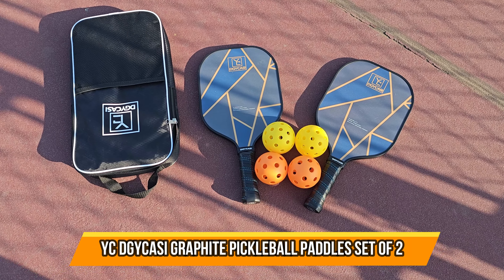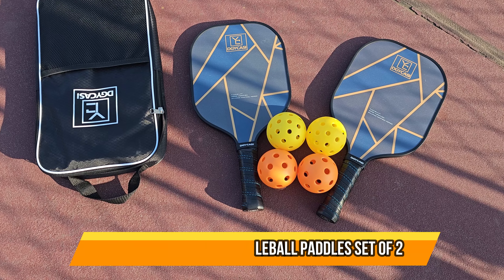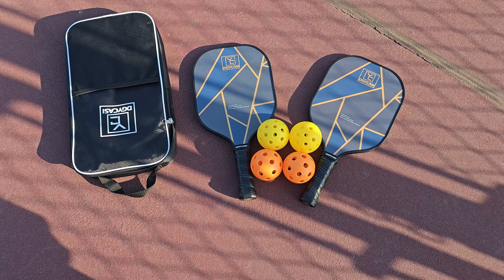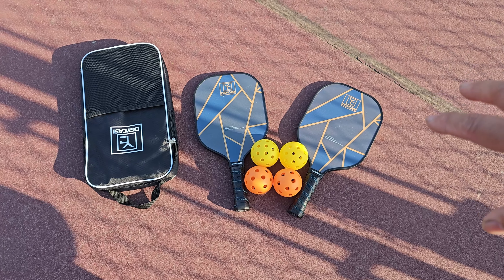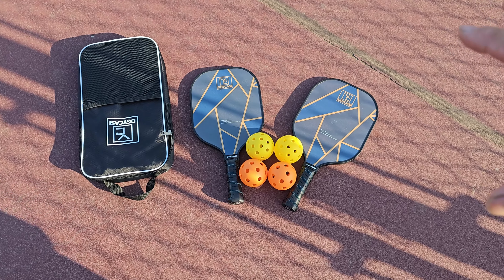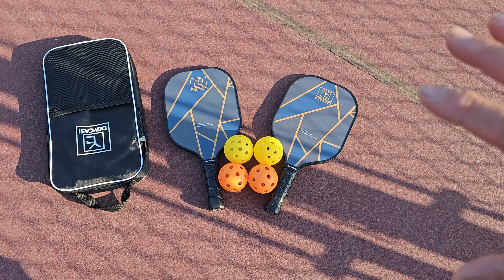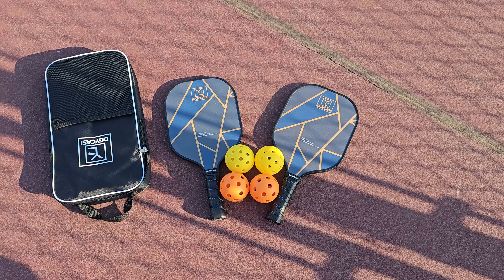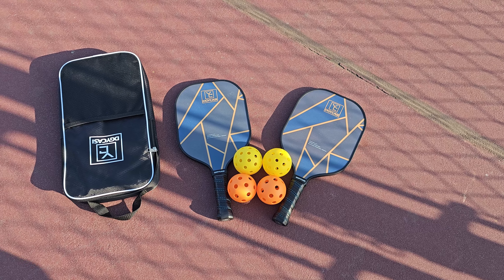YC DGYCASI Graphite Pickleball Paddles Set of 2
YC DGYCASI Graphite Pickleball Paddles Set of 2, 2023 USAPA Approved, Carbon Fiber Surface (CHS), Polypropylene Honeycomb Core, Anti-Slip Sweat-Absorbing Grip, 4 Pickleball, Portable Carry Bag . Thank You